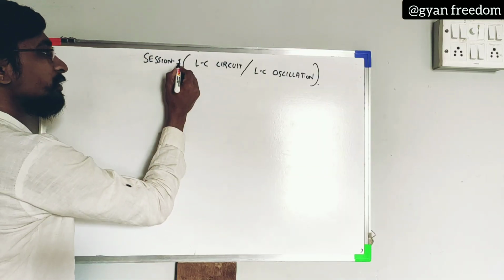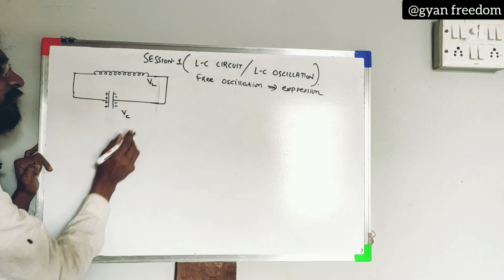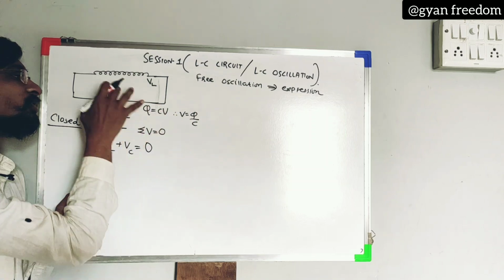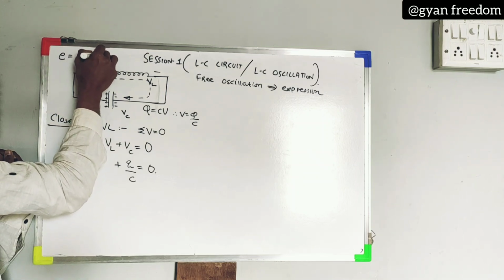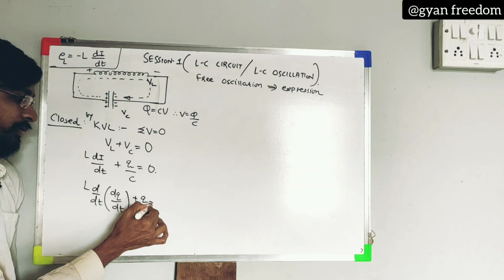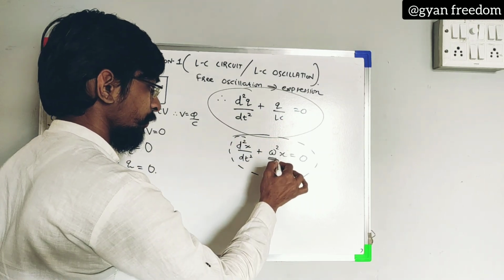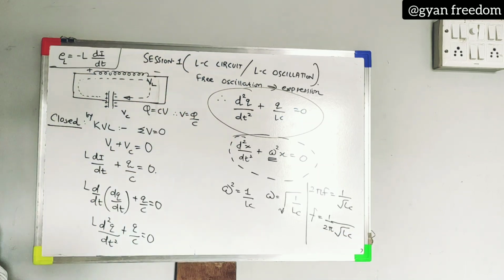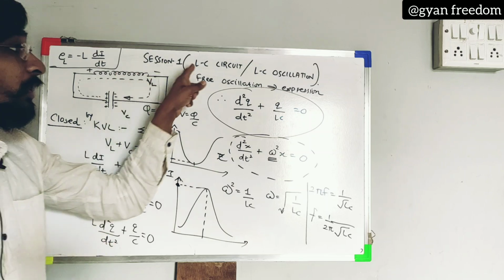electric oscillations|L-C oscillations| Electromagnetic induction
@GyanFreedom  electric oscillations|L-C oscillations| Electromagnetic induction

Gauss's law is very important to find electric field due to different charged bodies. It deals with TOTAL NORMAL ELECTRIC INDUCTION(T.N.E.I) which is equal to total charge inside an imaginary gaussian surface.

JEE Physics
NEET Physics
Physics for Competitive Exams
Exam Preparation
JEE Main
JEE Advanced
NEET UG
Physics Concepts
Problem Solving
Practice Questions
Tips and Tricks
Study Techniques
Exam Strategy
Conceptual Understanding
Important Topics
Theory Revision
Numerical Practice
Mock Tests
Previous Year Papers
Exam Syllabus